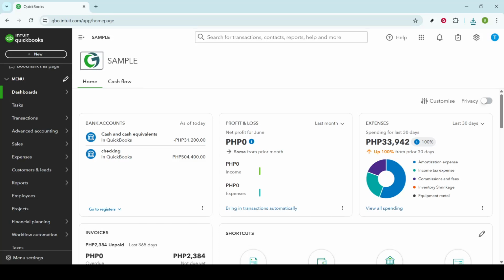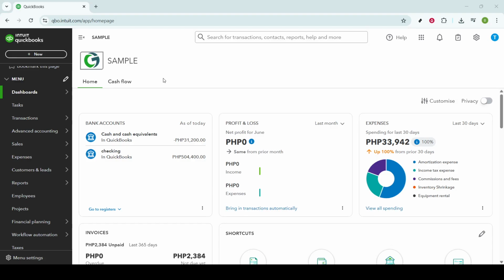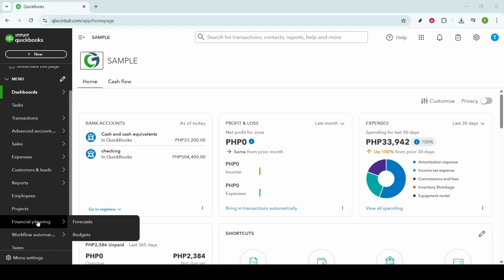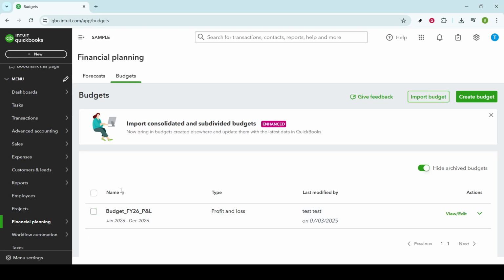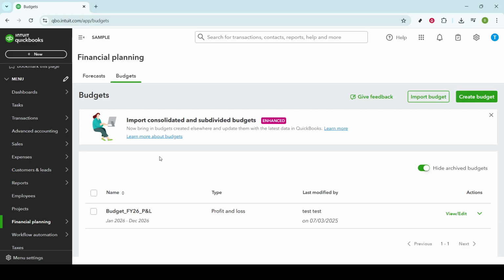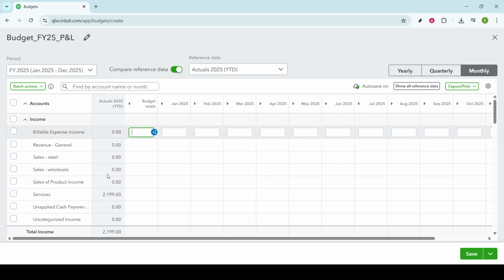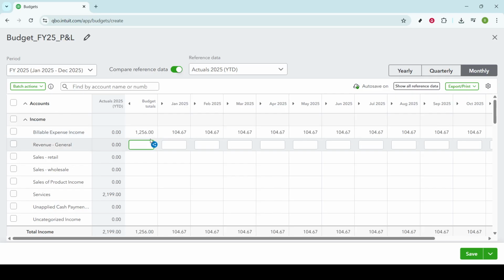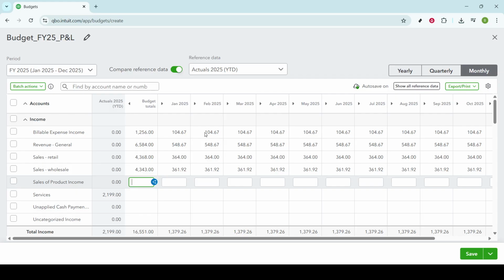How to Set-Up and Track Budgets in Quickbooks [2026 Full Guide]